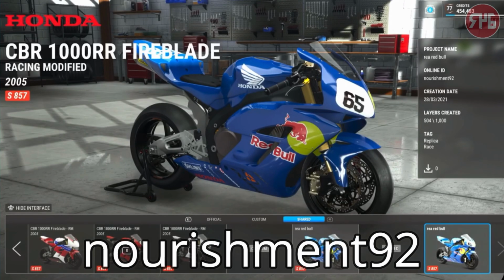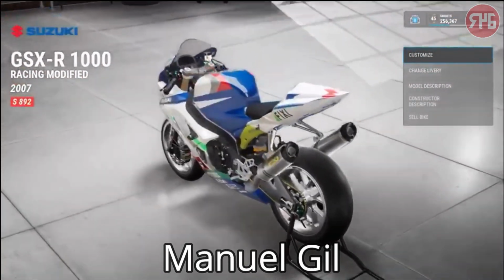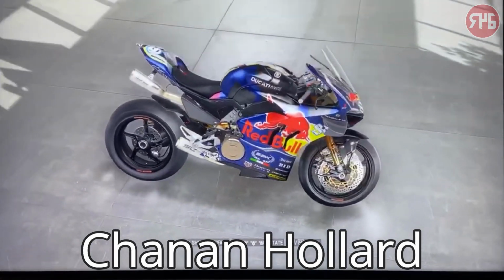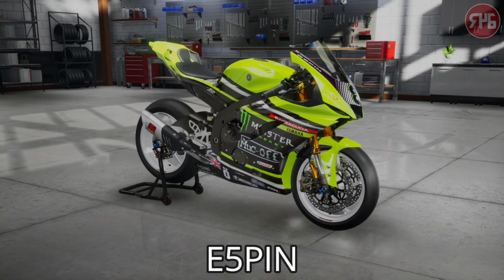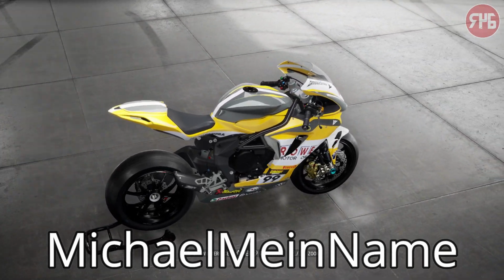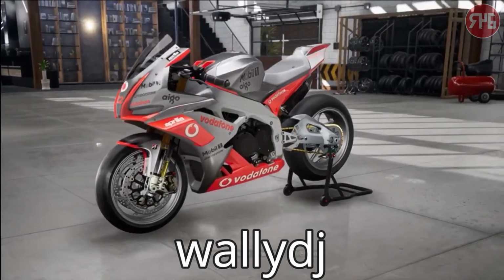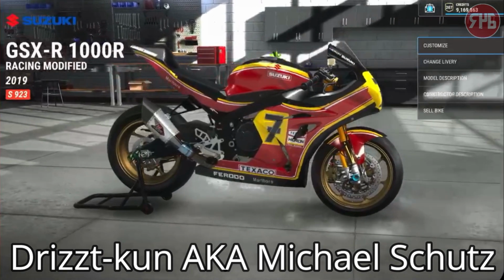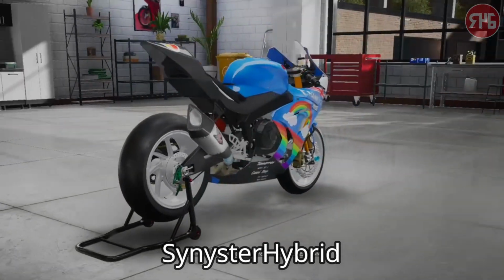RIDE 4 | Rate My Livery Pt 6: ANYTHING!!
Rate my livery is back and this weeks category was ANYTHING!!